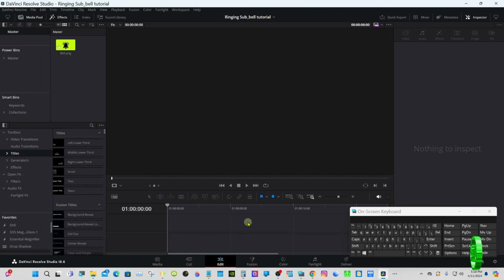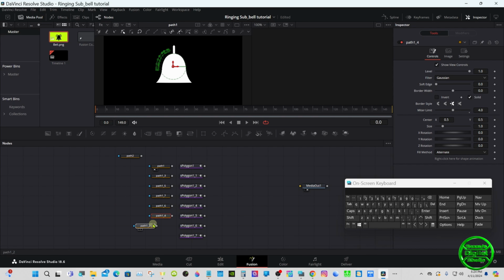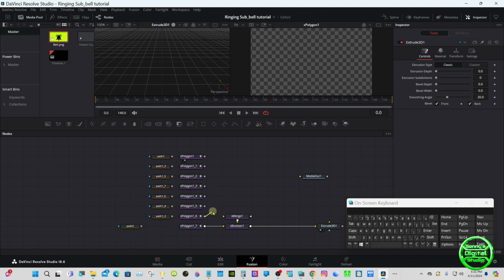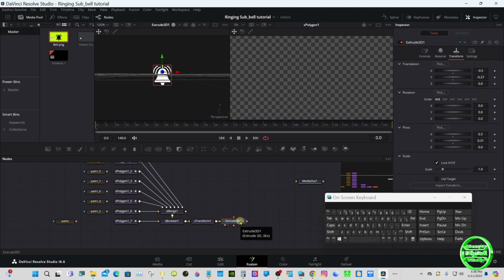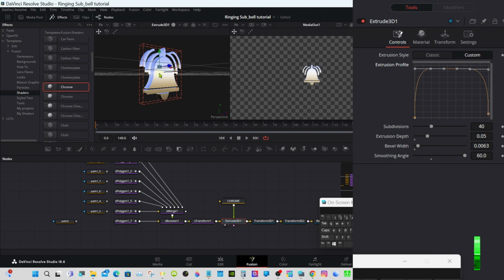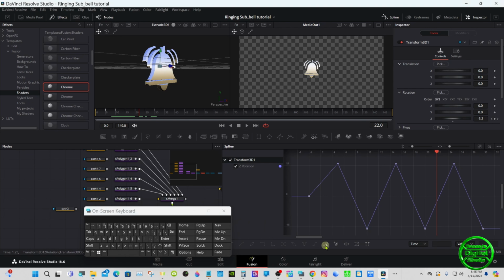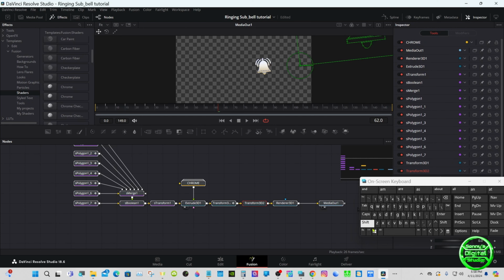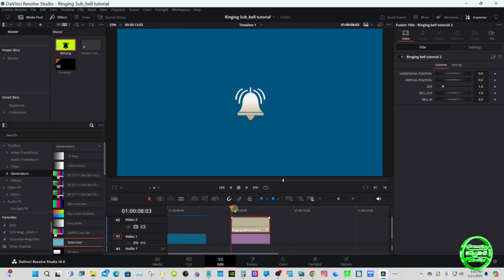Mastering DaVinci Resolve 18.6: Design Another Stunning Animated Sub_Bell in Fusion!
Learn how to create a stunning animated Sub_Bell in DaVinci Resolve 18.6 Fusion. Follow along to master this design technique and get the free Sub_Bell preset!